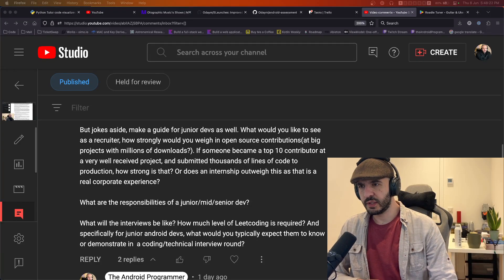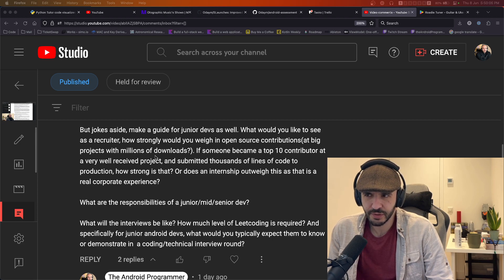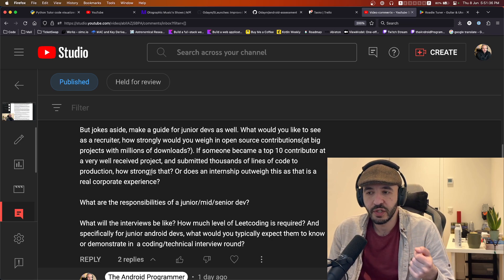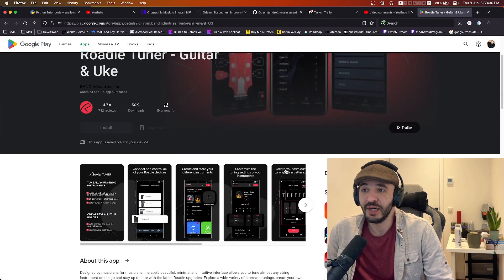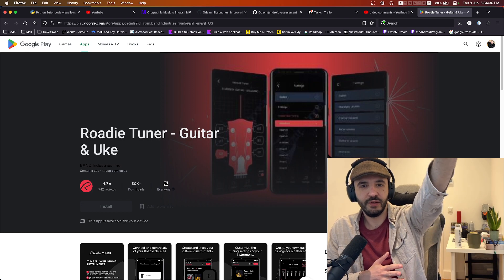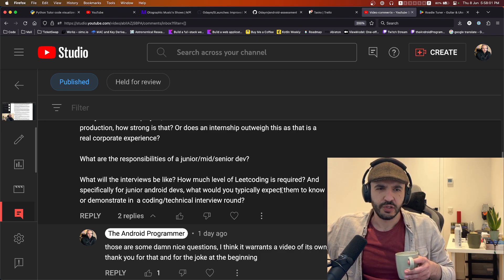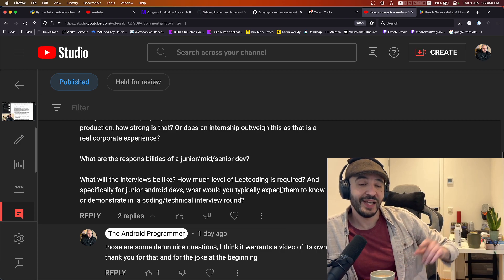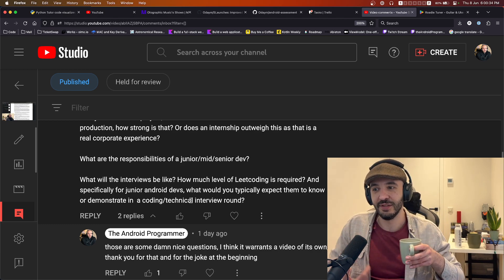Junior Mid Senior Android Developer Career Q&A